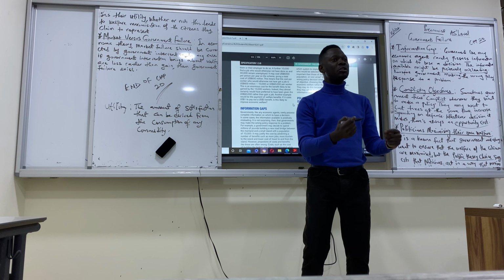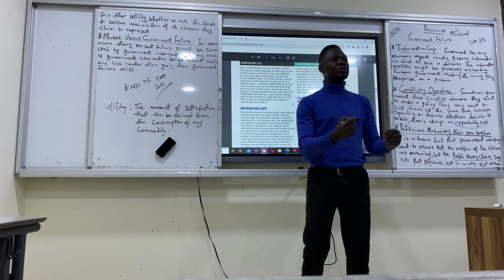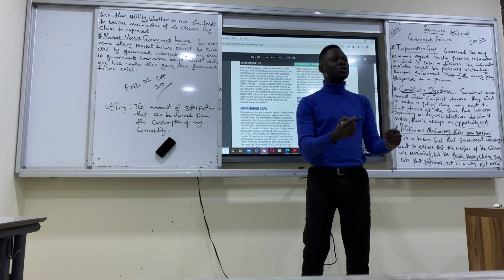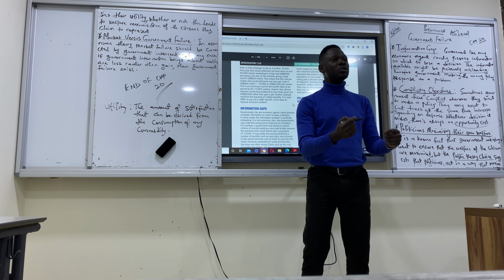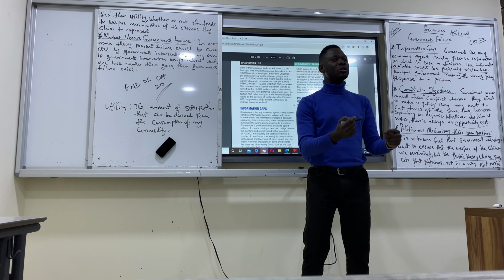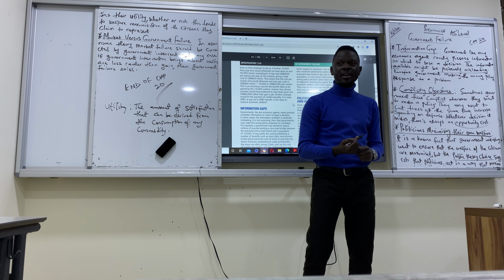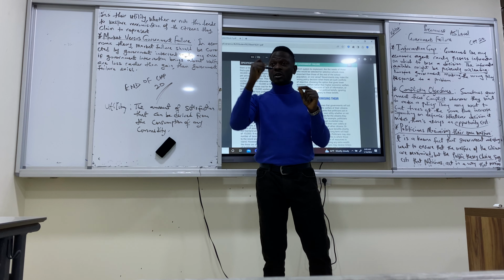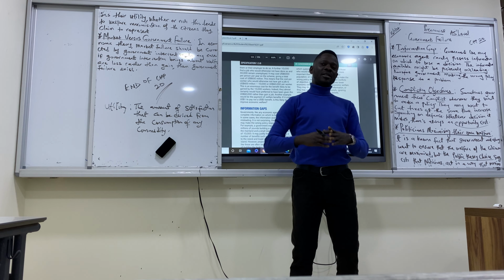Economics AS’Level(Government Failure: Information Gaps, Politicians Maximizing their own welfare)